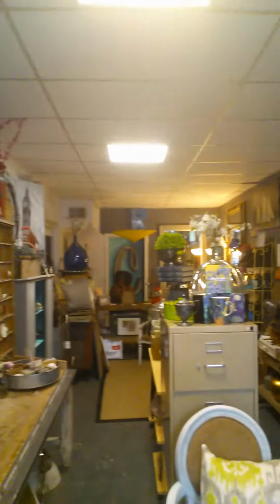Tanya10312000 visits Carson Bryce Trading Company - April 23, 2015.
I am so sorry!  This video was extremely impromptu.  As a result, I forgot to turn the phone sideways... With the help of Yelp, I found this wonderful small locally owned business which specializes in antiques in addition to handmade artisan soy candles, soap, bath salts, hair and body butter.  I left with three candles, three soaps and a bag of bath salts - all of which were used tonight in my hotel room!